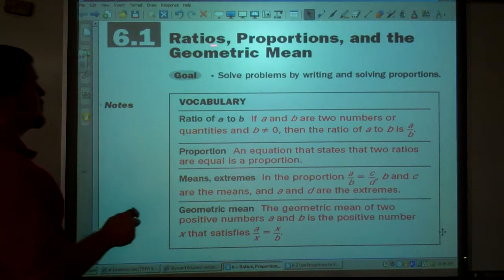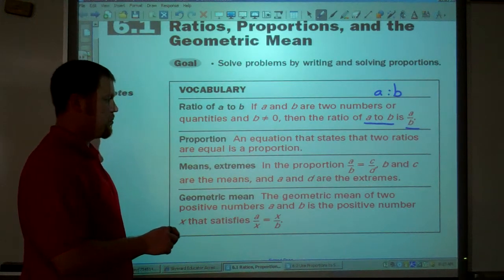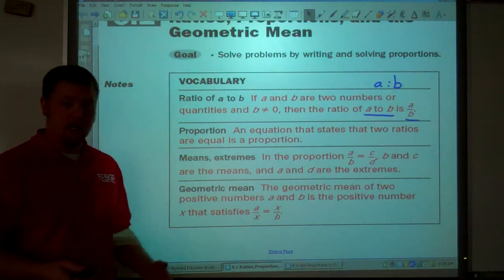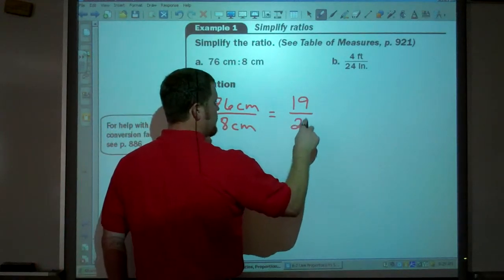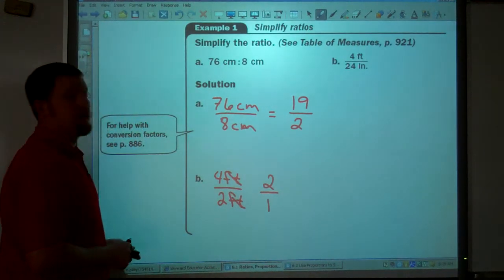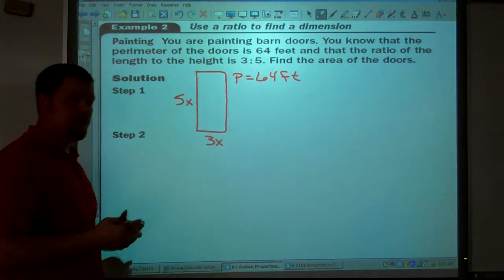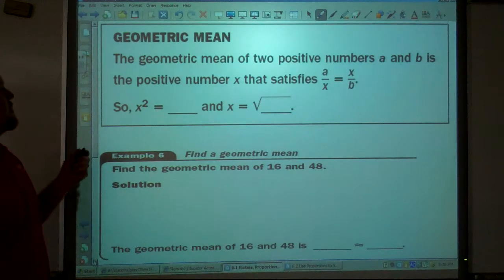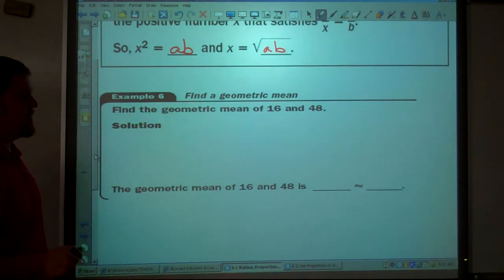6.1 Ratios, Proportions, and the Geometric Mean.MP4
High School Geometry Chapter 6 Section 1 Ratios, Proportions, and the Geometric Mean